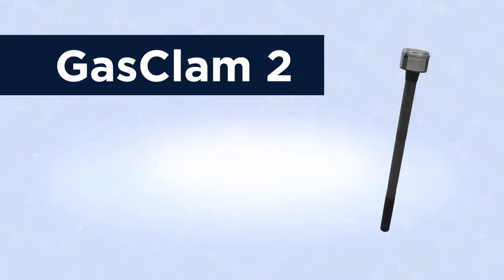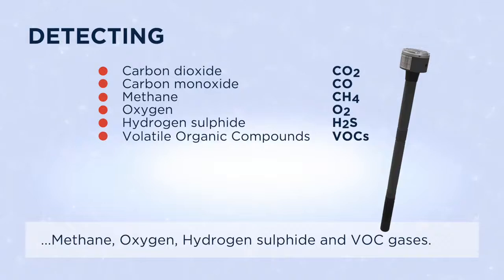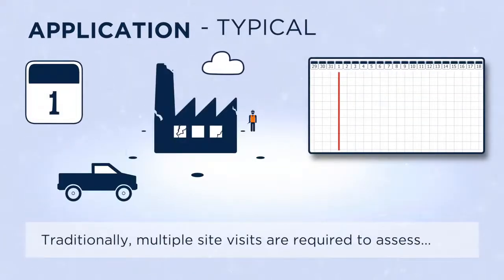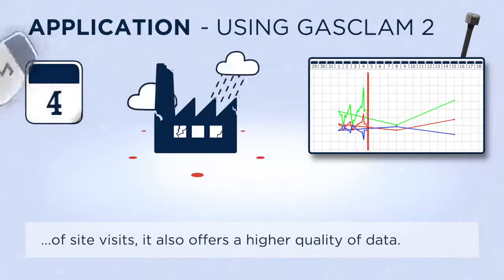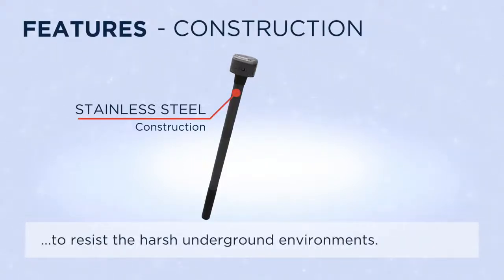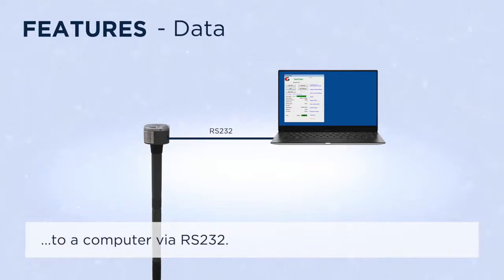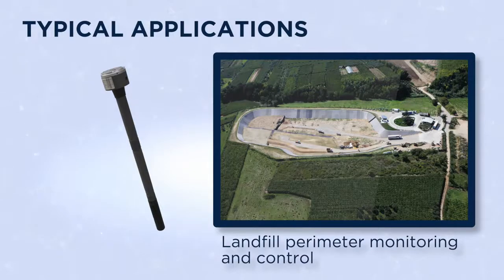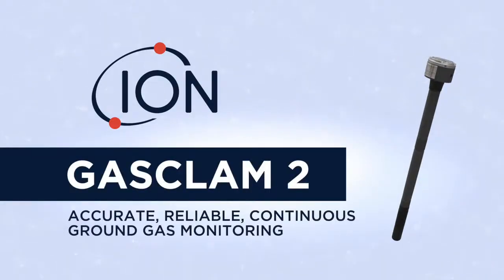GasClam 2 the continuous ground gas monitor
GasClam2 ground gas detector collects unmanned continuous ground gas concentration data as well as parameters that are known to control it – subsurface pressure, atmospheric pressure and water level.

Typical applications include:

Soil contamination and Remediation
Decontamination
Emergency Response
Exploration